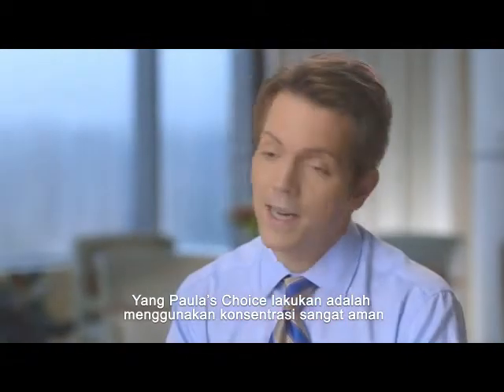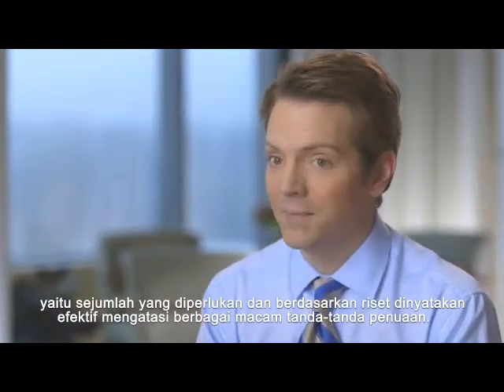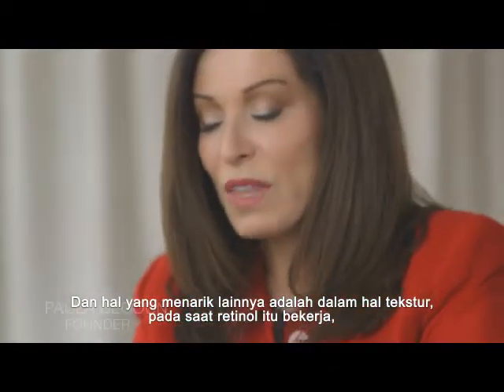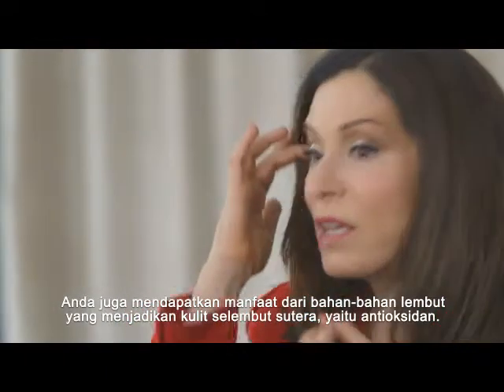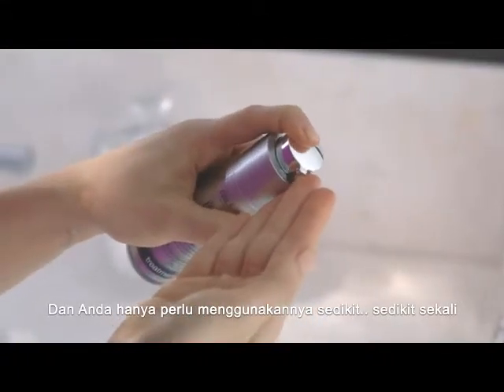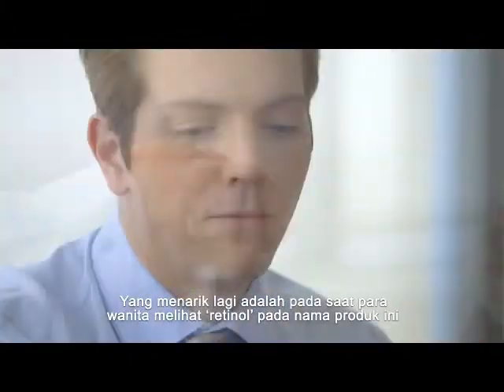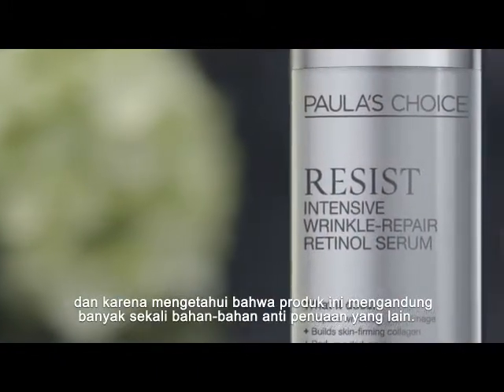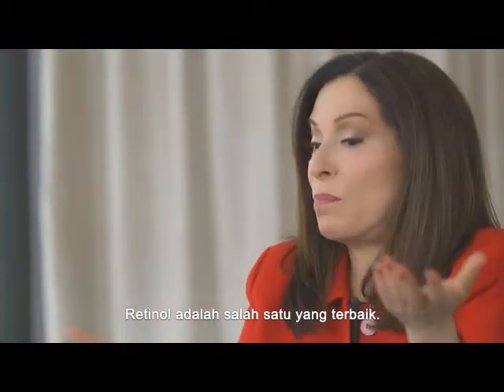Paula's Choice Resist Wrinkle Repair (Indonesian subtitle)